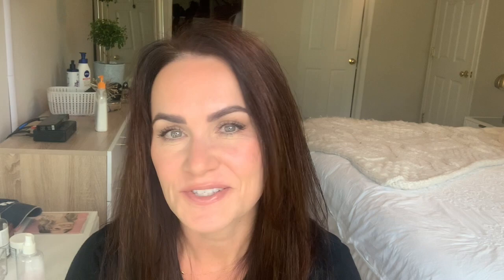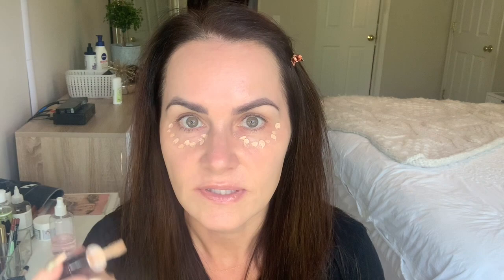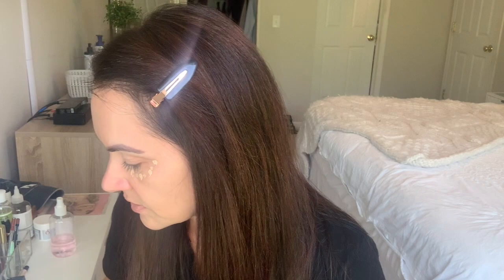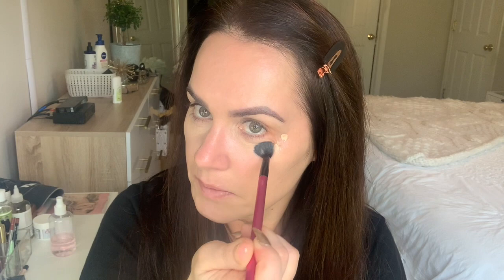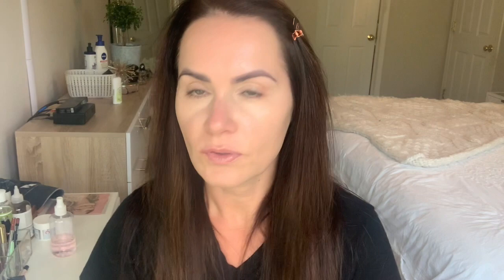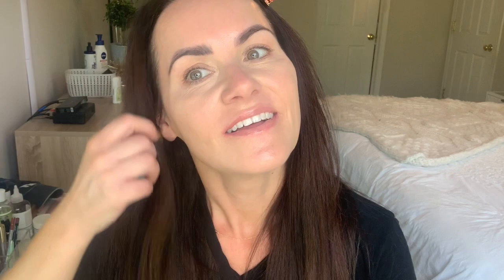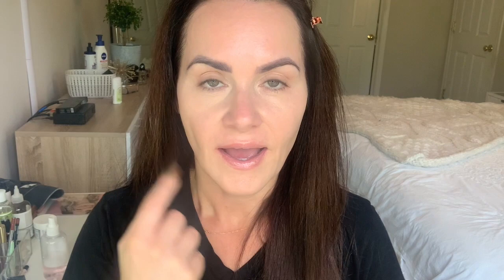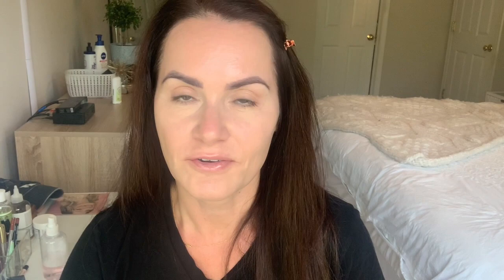HOW TO CONCEAL UNDER EYE CIRCLES/DARKNESS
Hi guys. Here is my tutorial on How to conceal dark under eye circles. I hope you find this video helpful.

Products you could use (drugstore)
Maybelline Fit me concealer

Sally hansen Airspun loose face powder